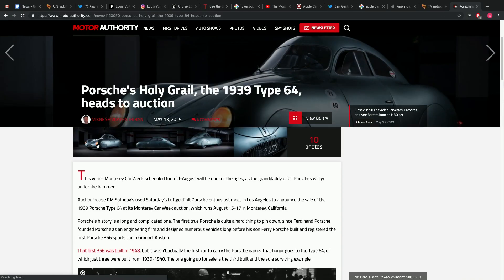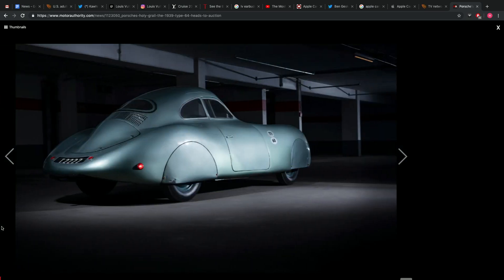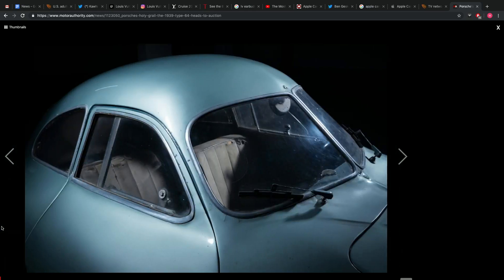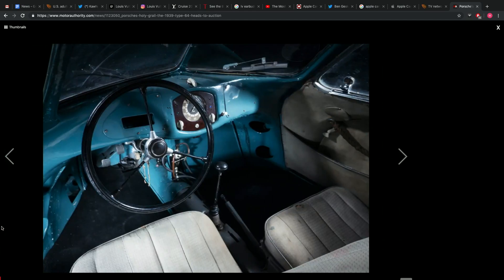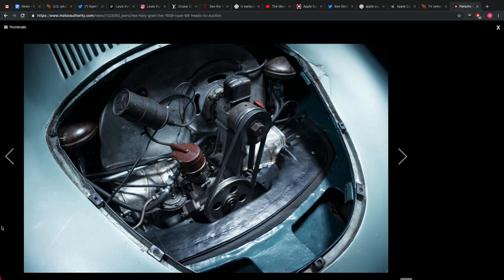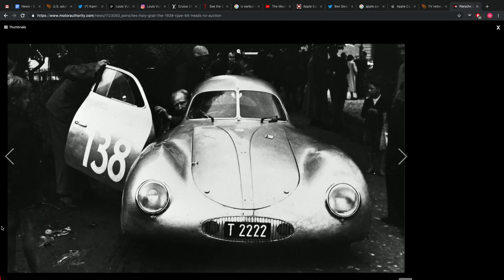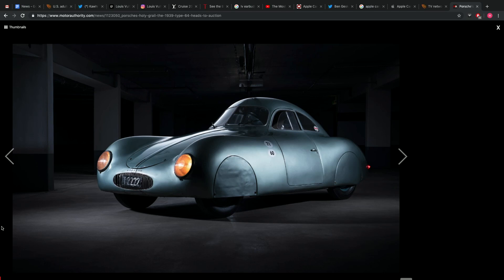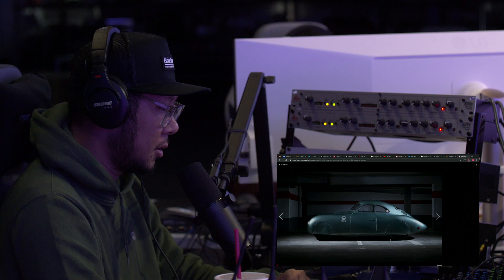Lew Later On The Oldest Porsche In Existence